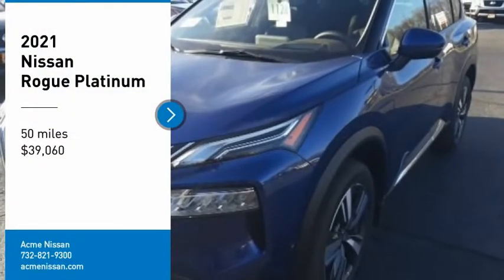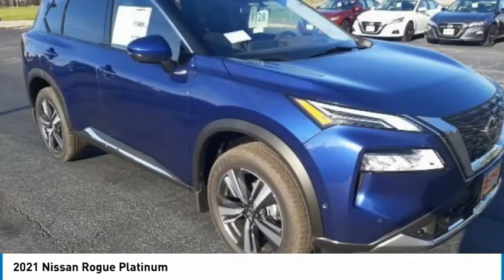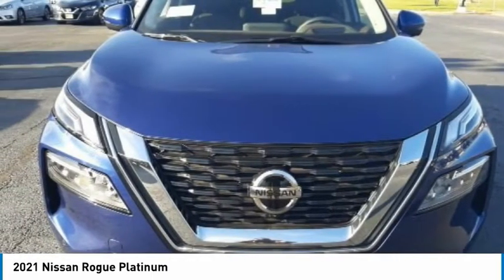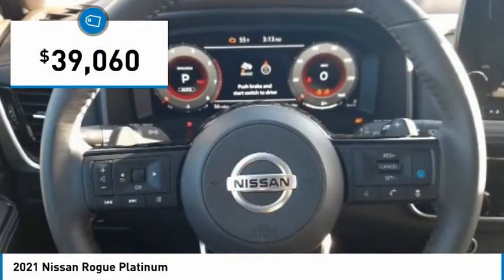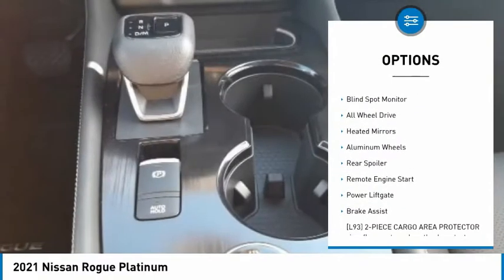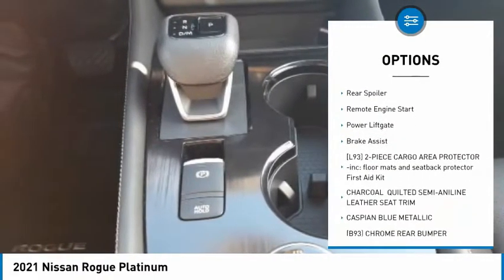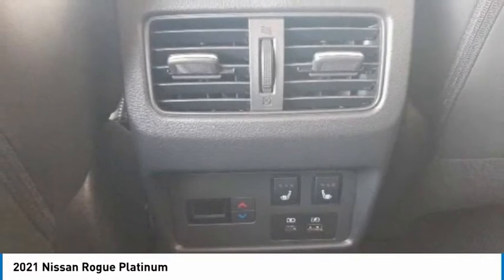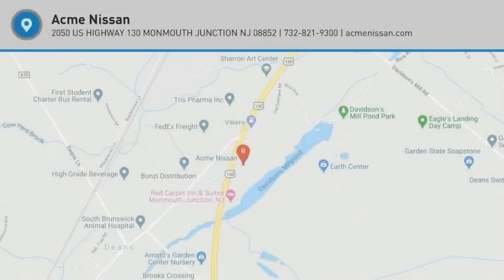2021 Nissan Rogue 1128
2021 Nissan Rogue Platinum

Acme Nissan
2050 US HIGHWAY 130 MONMOUTH

Pick up this Caspian Blue Metallic 2021 Nissan Rogue, available today at Acme Nissan. This could be the one you've been searching for.